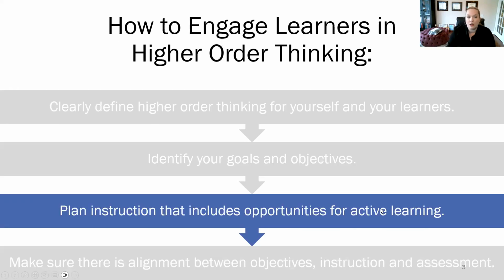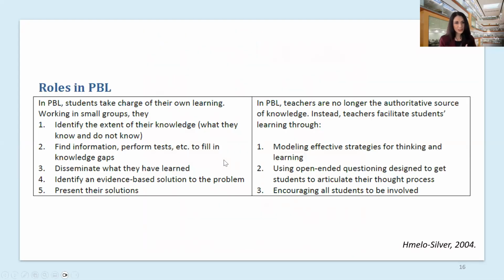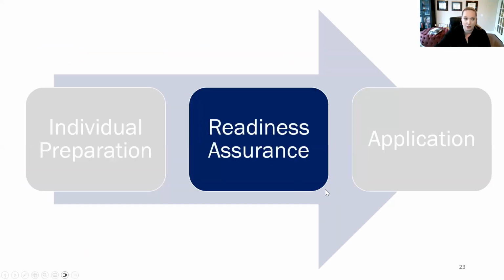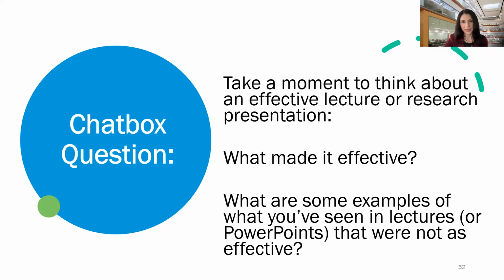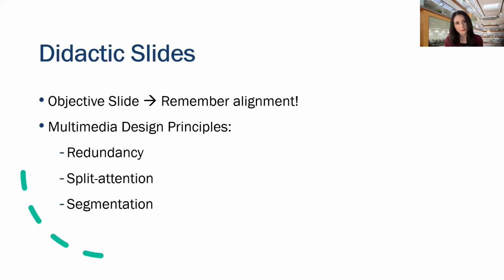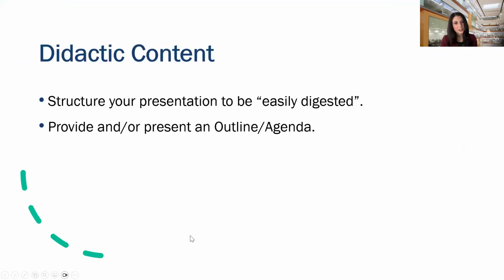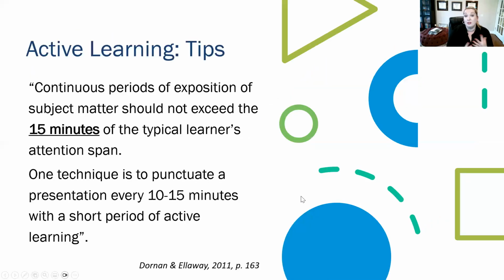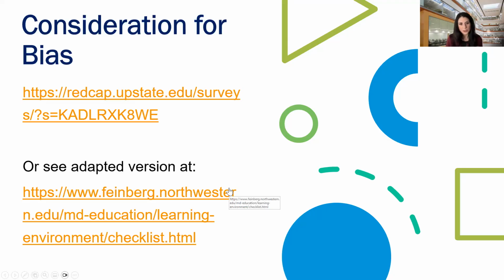Harnessing Backward Design: Creating Dynamic Educational Sessions (Effective Teaching 2024, #3)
On February 8, 2024, Jennifer A. Meka, PhD, Director, Medical Education and Educational Research Institute (MEERI), Associate Dean for Medical Education, Jacobs School of Medicine and Biomedical Sciences; Alysia Kwiatkowski, DO, MS, Assistant Professor of Medicine, Department of Medicine, Jacobs School; and Matthew Kaye, MD, Chief Resident, BGMC and ECMC, discussed strategies for structuring your sessions to promote engagement and retention.

*Those interested in receiving a free micro-credential in Effective Teaching, please